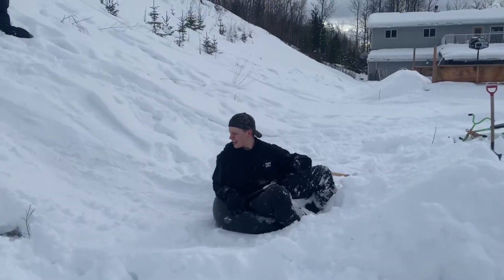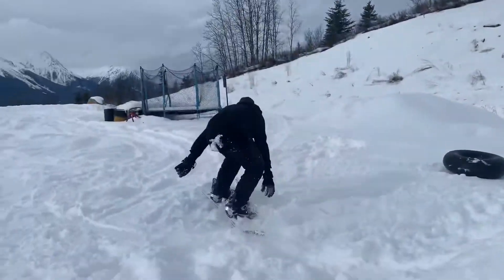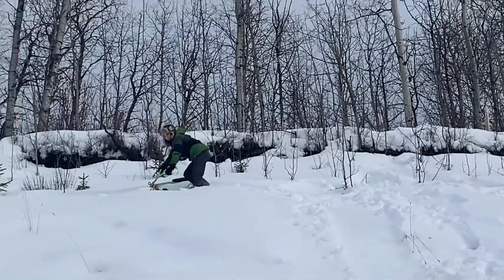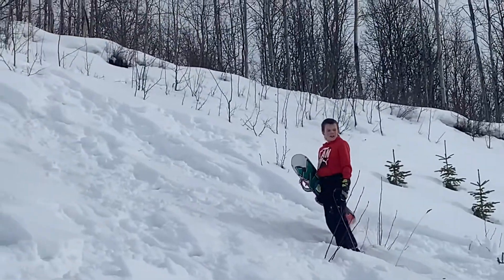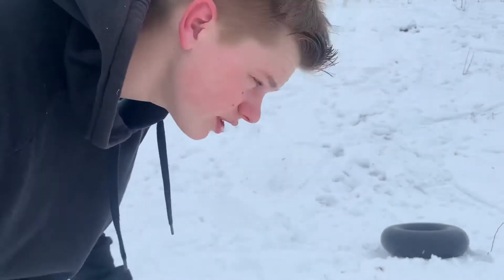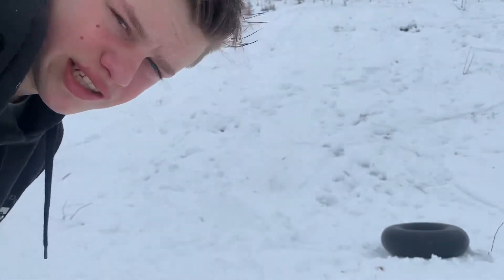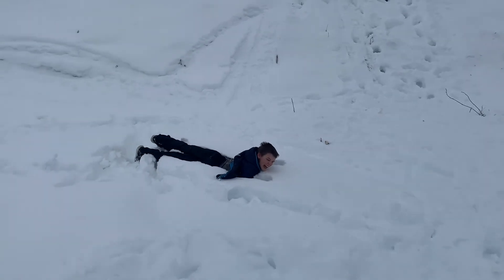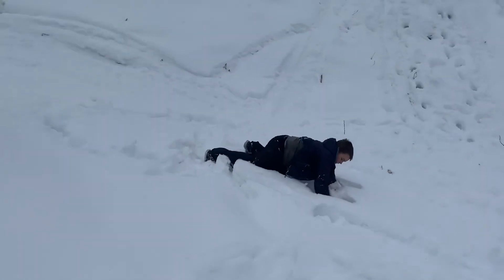Inner Tube Meets Gravity on Steep Hill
Full sending er bud. We ride some inner tubes down our cliff and hit some jumps